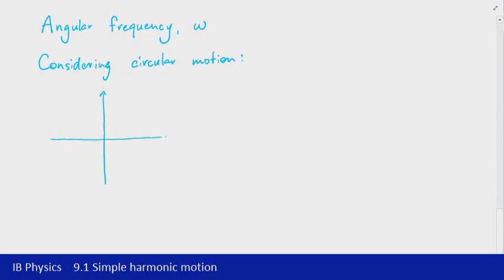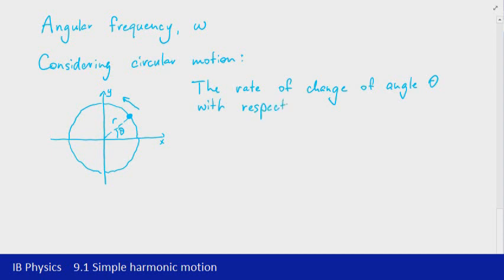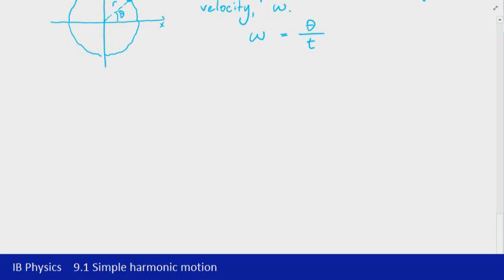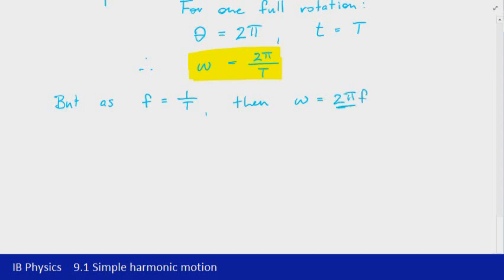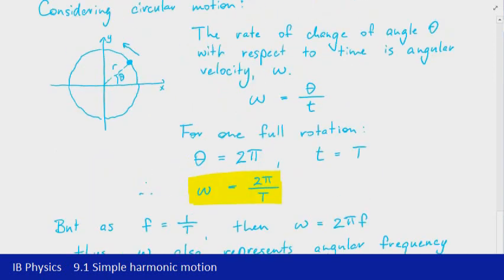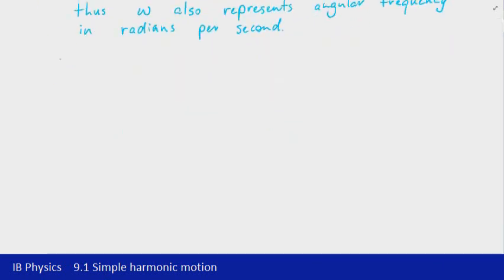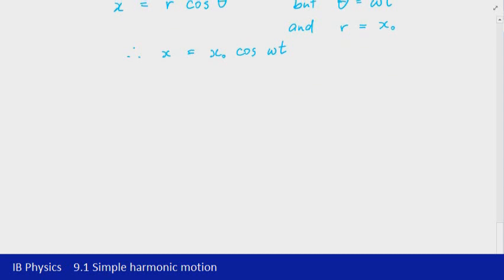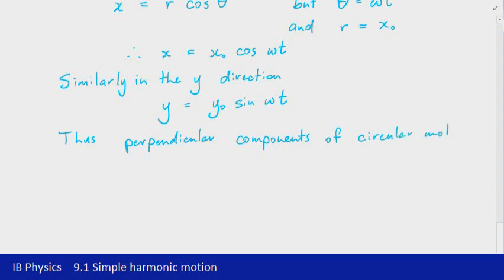IB Physics (2016) - 9.1 Simple harmonic motion Part 2 - Angular frequency